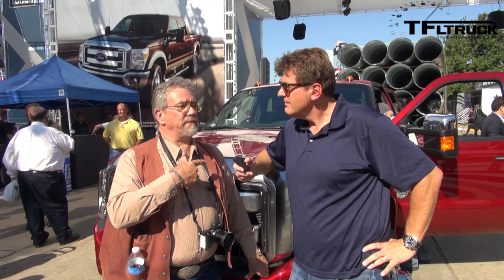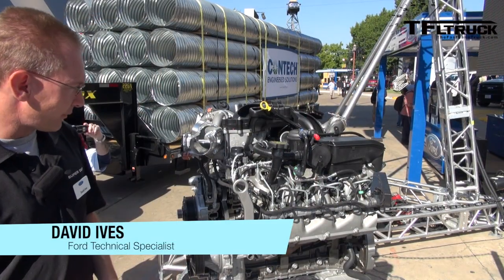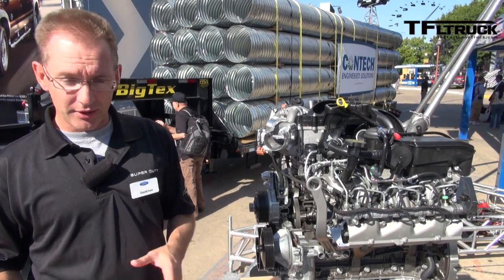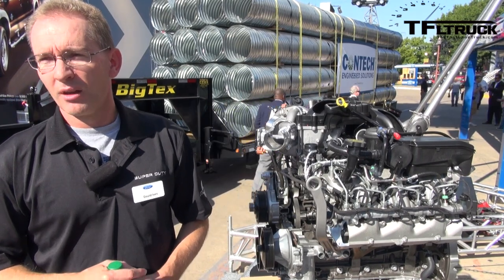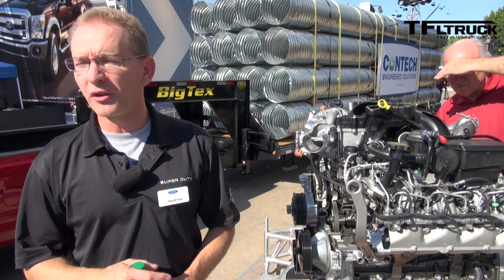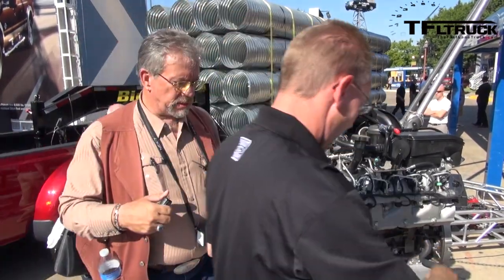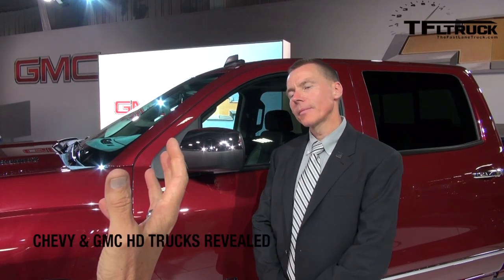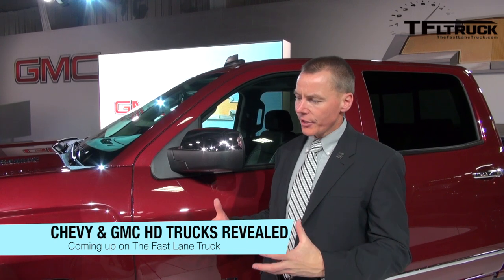2015 Ford F-450 Super Duty Pickup Truck: Everything You Ever Wanted to Know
) The 2015 Ford F-450 Pickup Super Duty Truck is more capable of towing heavier loads according to Ford. At the State Fair of Texas Ford rolled out the new big bad 2015 Ford F-450 Super Duty Pickup Truck that has a new and improved diesel engine and upgraded wheel and tires. Is it completely new? No, but Ford says that they've improved the power and the towing capability to exceed the other heavy duty dually trucks trucks on the market. Check out this fun and and informative TFLtruck video to find out every thing you ever wanted to know about the 2015 Ford F-450 Super Duty Pickup Truck.